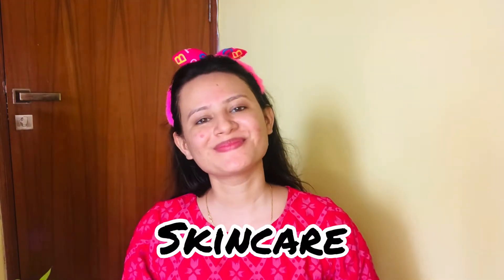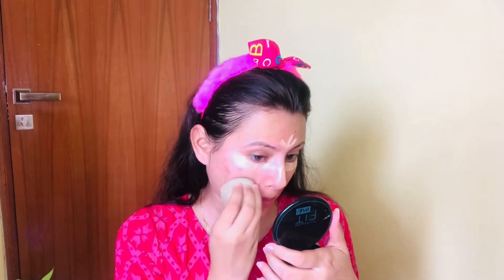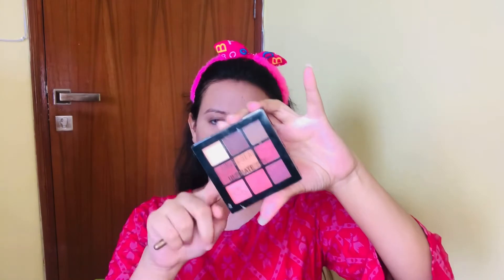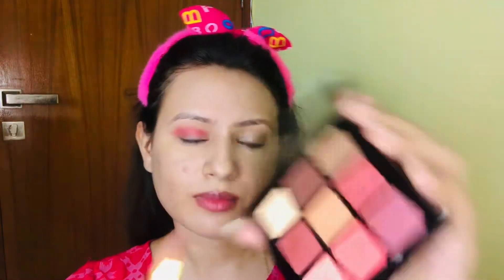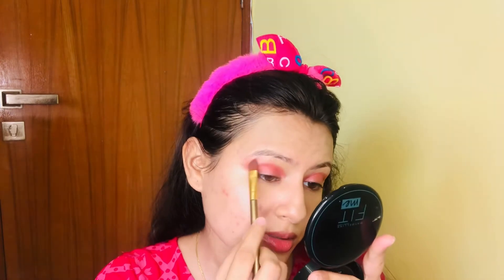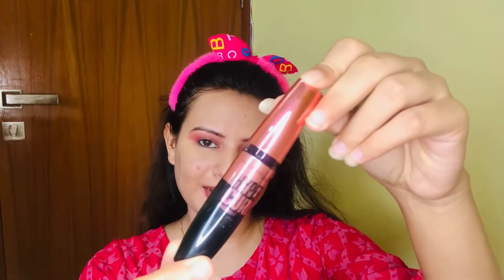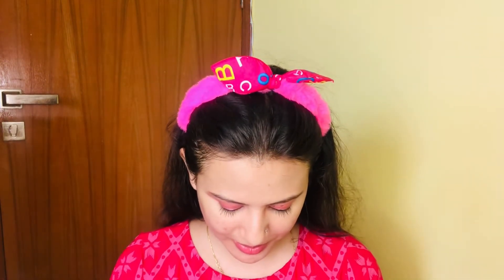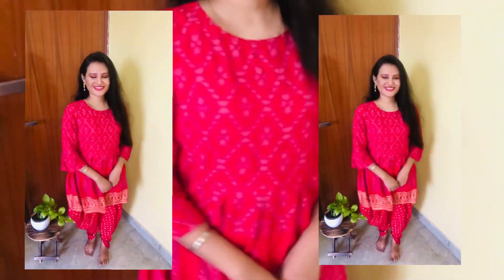Get Rakshabandhan Look in 5 min GRWM. || Little Jsquare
Hi Guys,
Today sharing Makeup Look :)

7. (New katran Market haul)

COPYRIGHT :
Everything on this channel is created by the owner of this channel Jyoti Joshi using any of the content without my permission is not granted.
I give no guarantee of any product shown in this video working out for you, what works for me or what I like might not suit you. Patch test of everything is a must.

XoXo
Jyoti